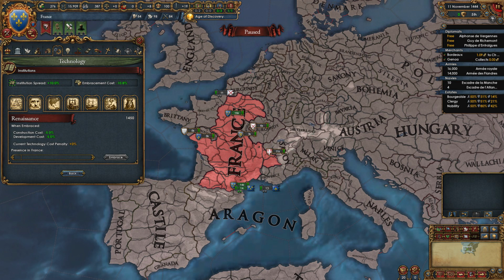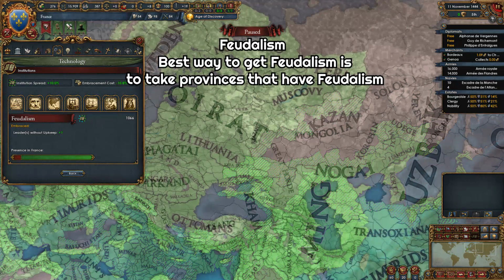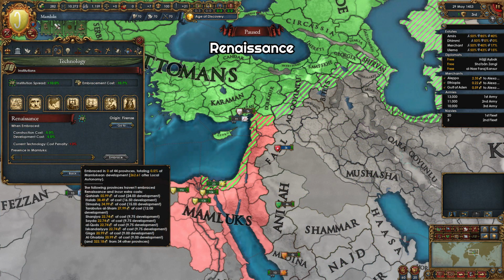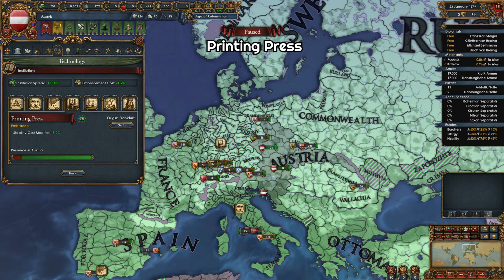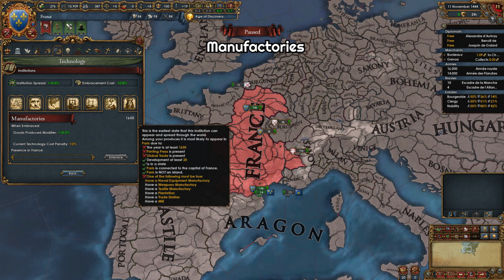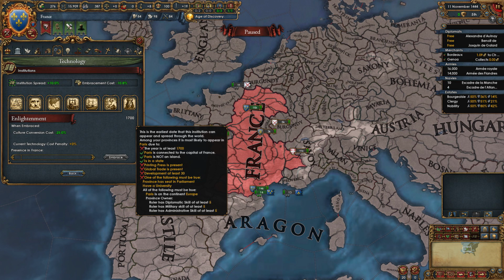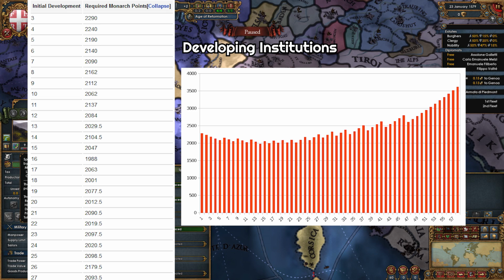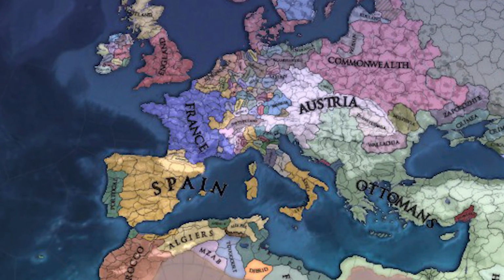EU4 Beginner's Guide to Institutions | How to Spawn and Develop them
A quick guide to Institutions in EU4. We discuss the spawn conditions for each institution. And how to optimally develop them. Hopefully it helps out newer players!

Mods used - Graphical Map Improvements, Stellaris UI Font